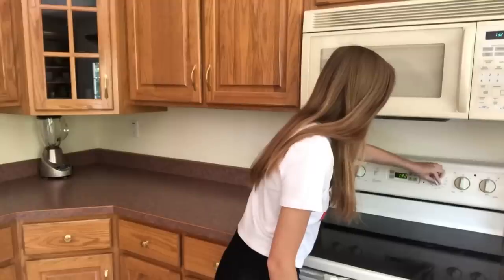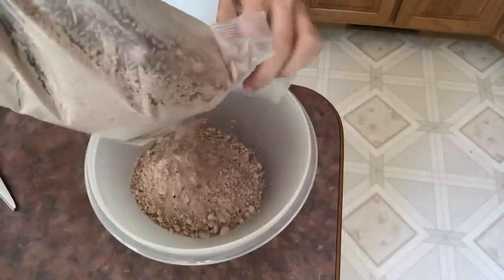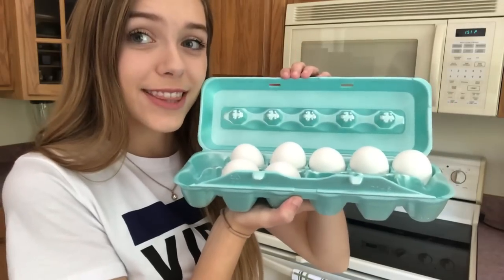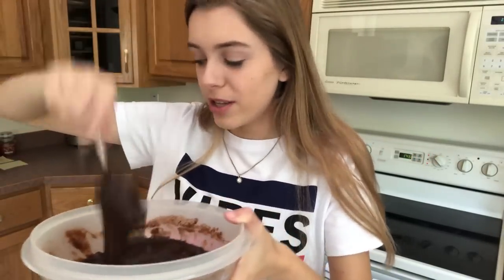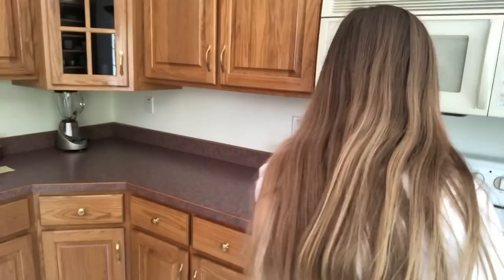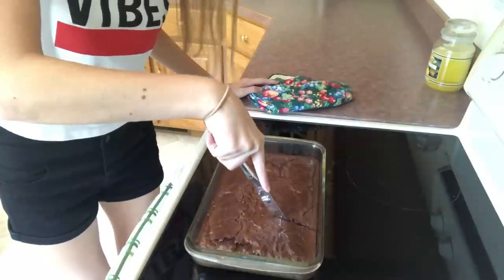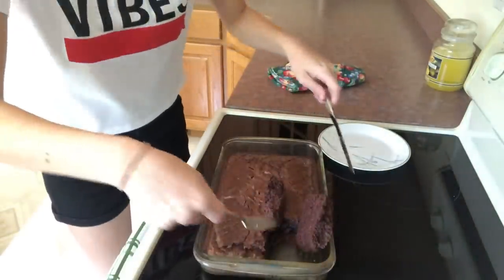Eating My Stress Away | Cooking with Kristina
If you like these types of videos definitely let me know! I had so much fun filming this.